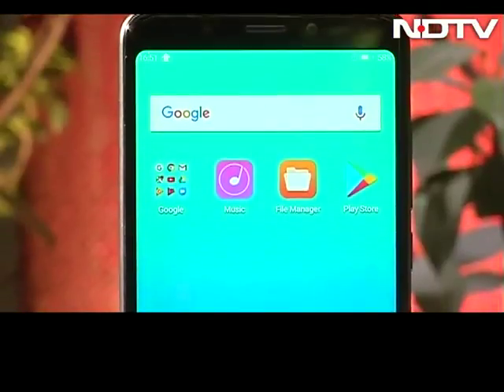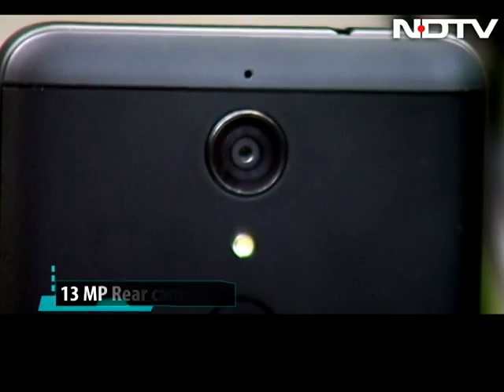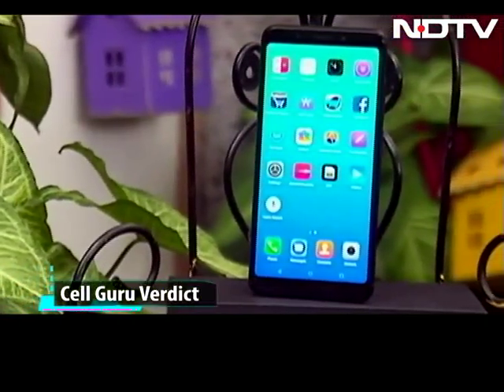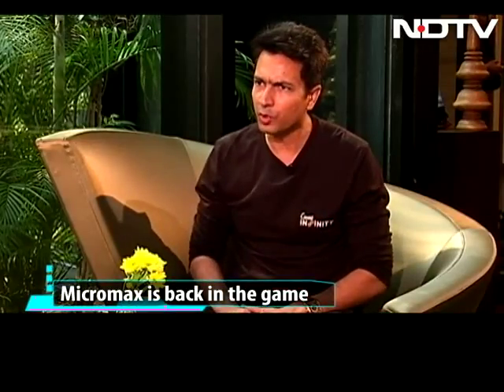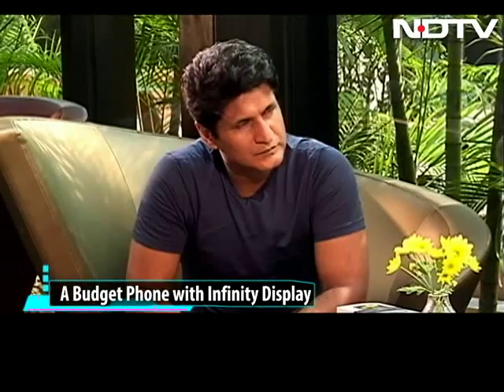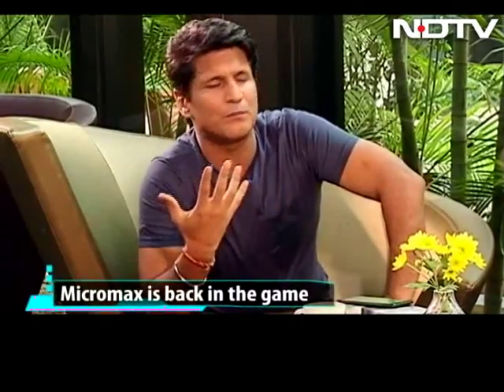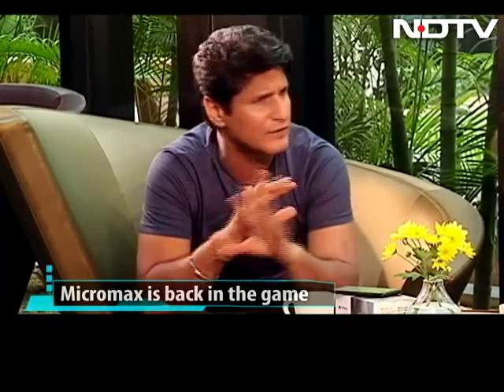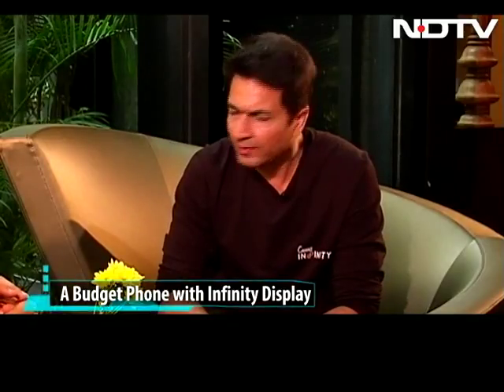The Canvas With an Infinity View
Micromax strikes back, launches the first phone under Rs. 10,000 with Infinity Display. But is the phone all about the display or there is more to Canvas Infinity. Find out.